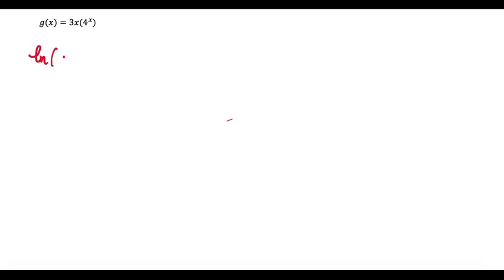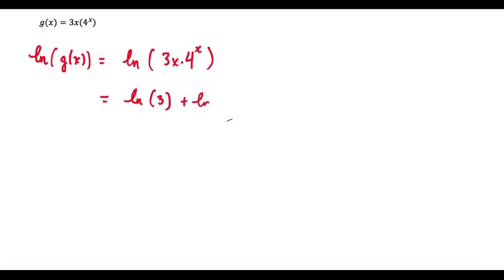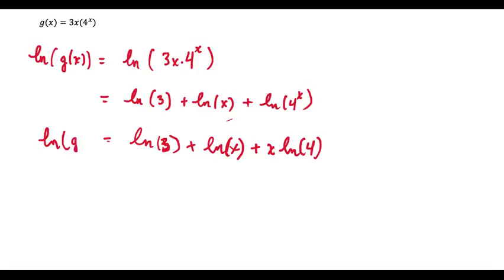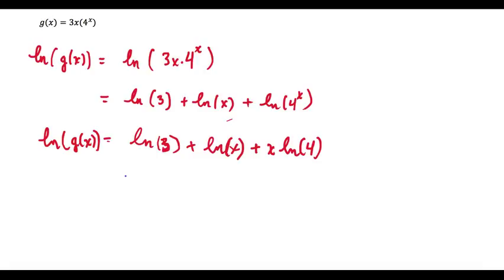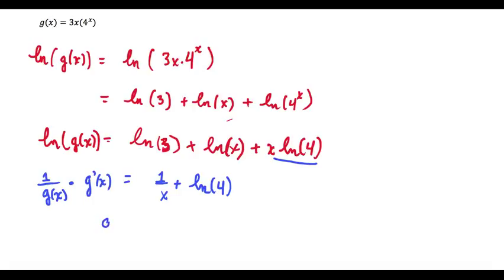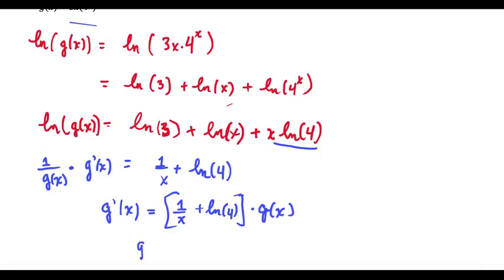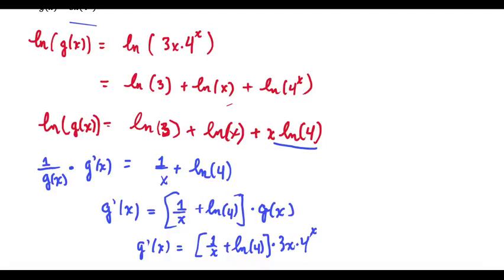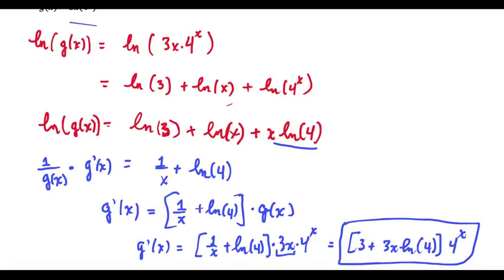Using Natural and Chain Rule part 2